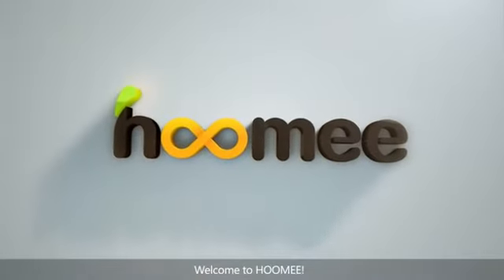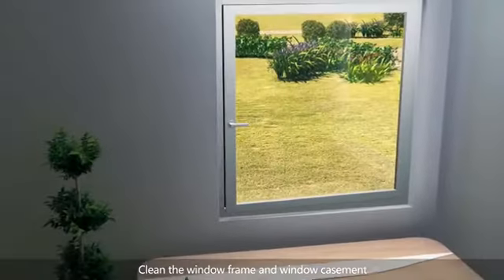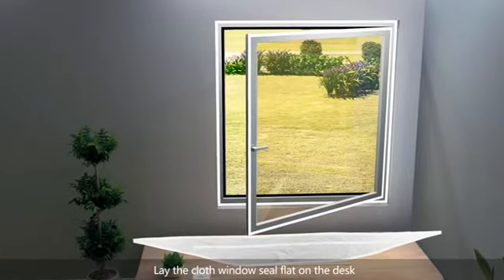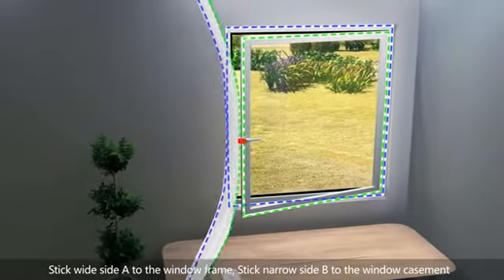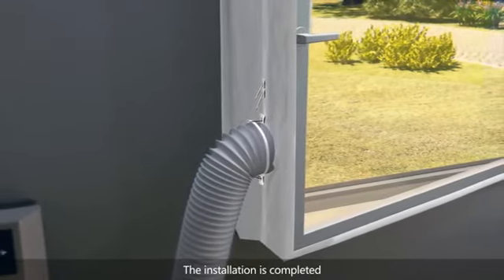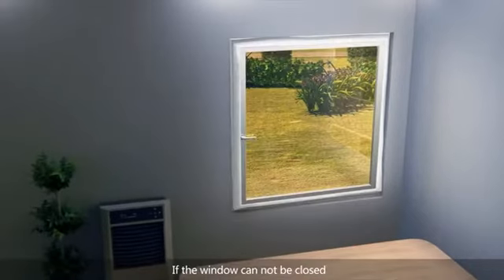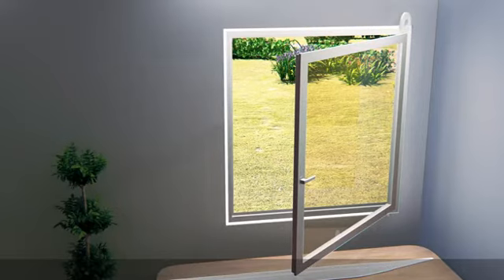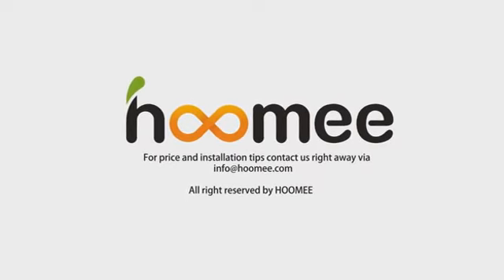How to attach window cloth for AC Unit